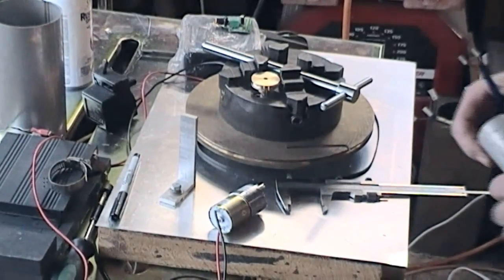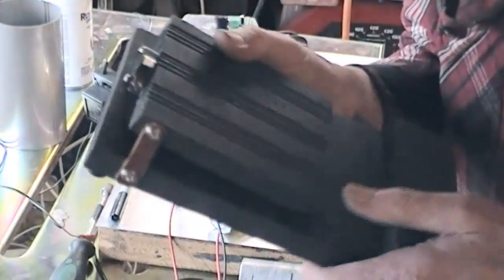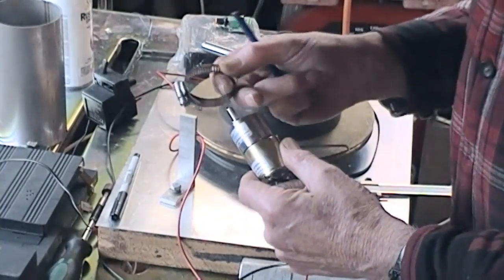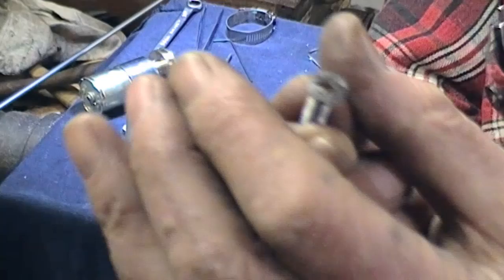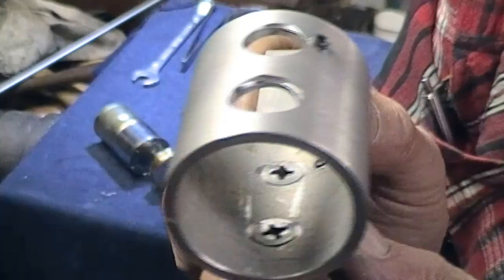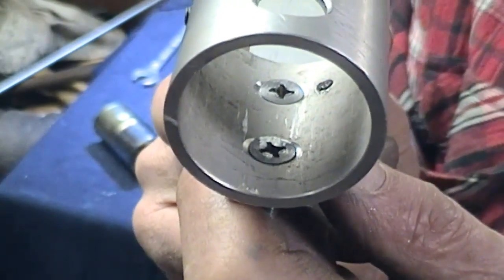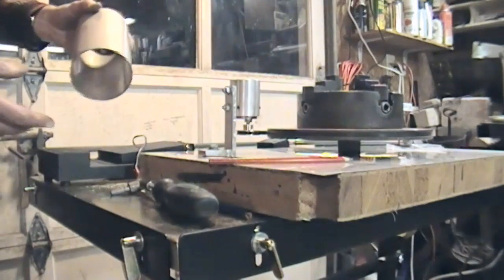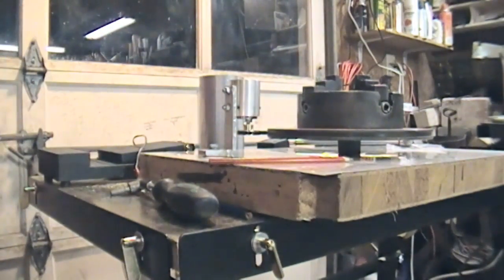Motorized Turntable, Part Three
We continue by making some small improvements to the foot switch and then concentrate on a better and more permanent motor mounting system. Using a piece of Al tube, slightly oversize compared with the motor, means being able to fit three equi-spaced set screws for holding, as well as that giving some leeway for the critical height adjustment. Set up the electrical side with a speed controller and control box and evaluated speed options etc. This is all but complete now - just a case of eventually making some sort of motor cover or shroud and deciding on a viable system for easy grounding of work. We'll report back at a later date if any changes/additions deemed of interest.